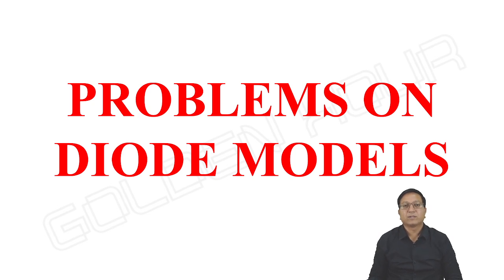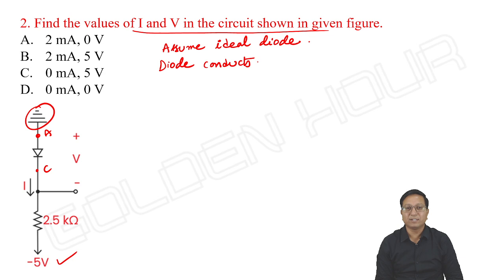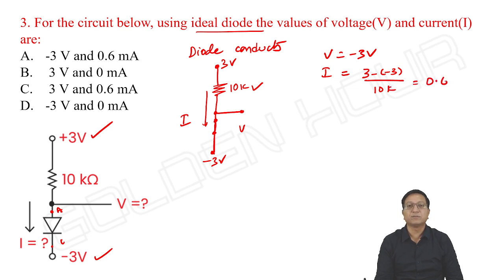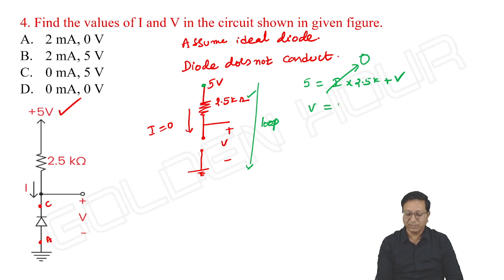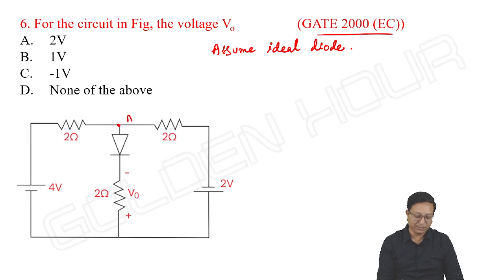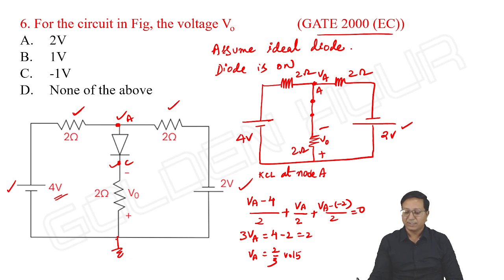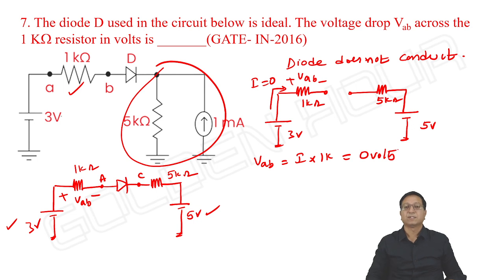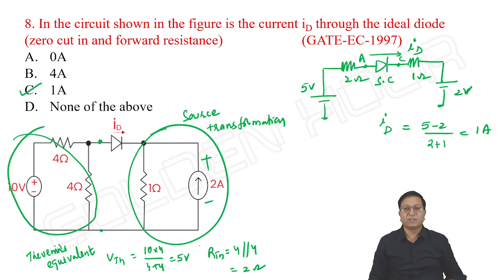Diode models 2 | Trinadh Reddy | ECE | EEE | IN